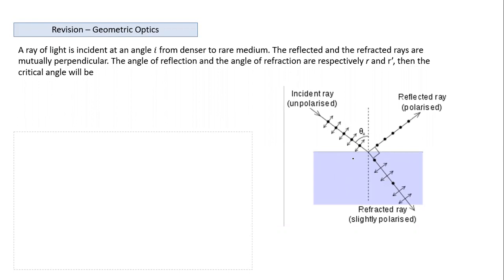Revision Geometric Optics 2 Refraction Plane Surface TIR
Revision JEE Mains 2021 Physics Geometric Optics 2 Refraction through plane surface, and TIR